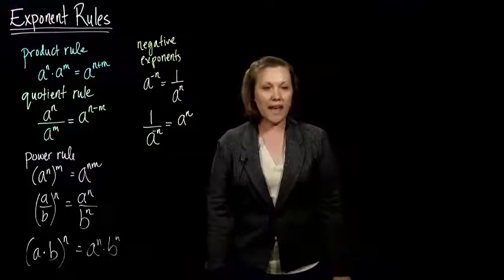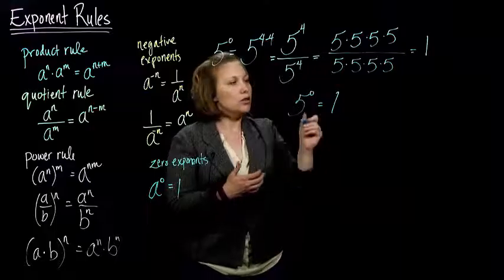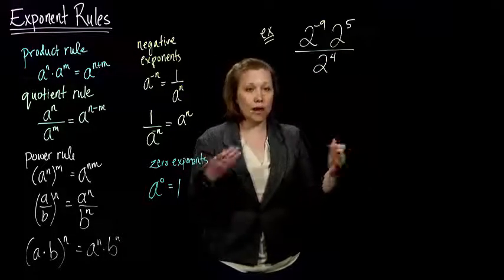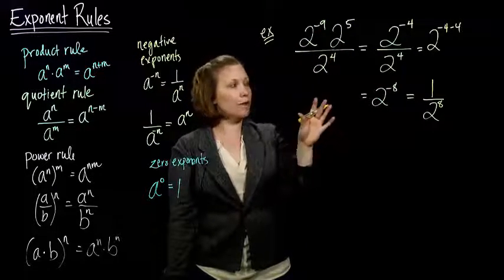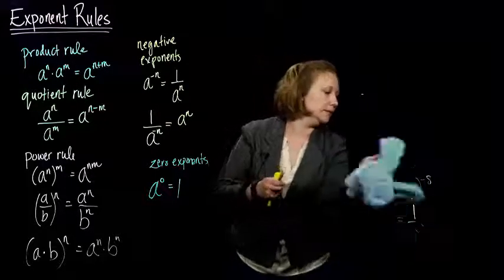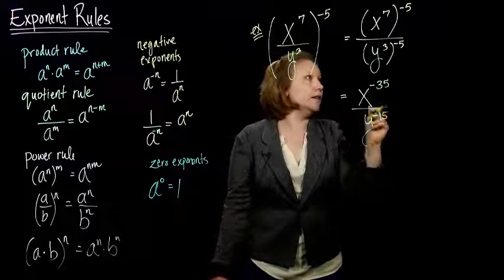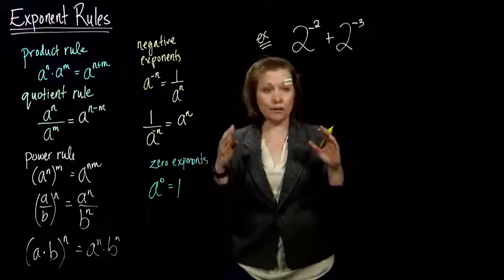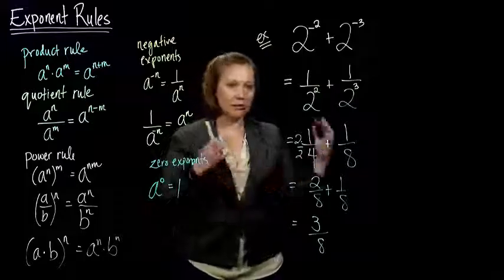Claire Burke: 2.7.6 Exponent Rule